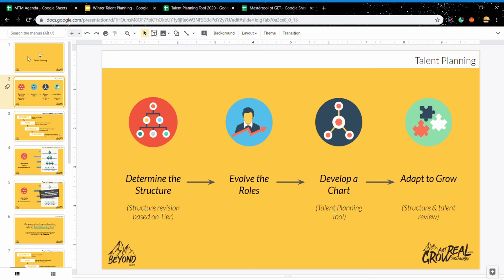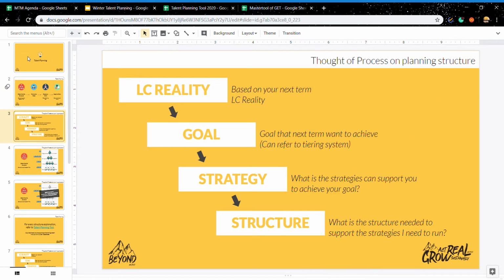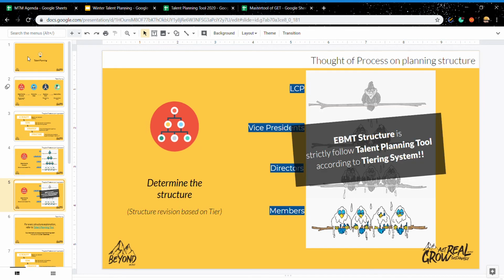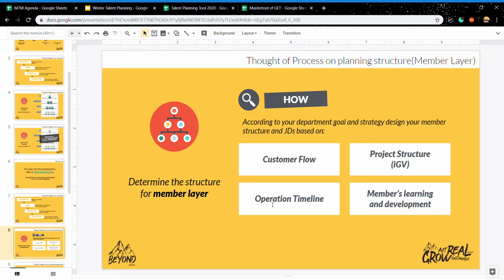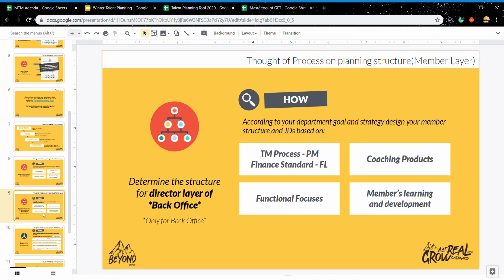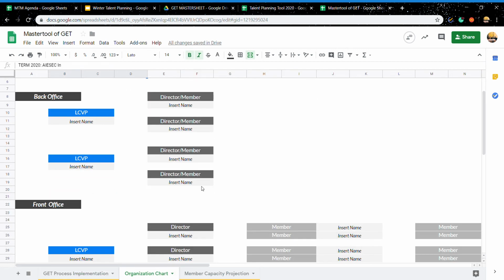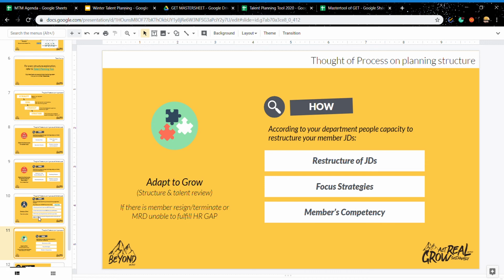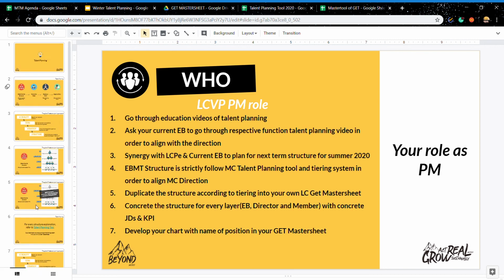Talent Planning Education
This is a video for PM 1920 to understand how to use the talent planning tool and the overview of talent planning process.